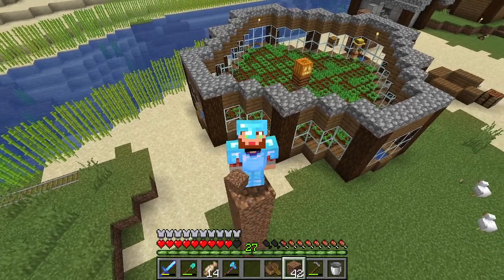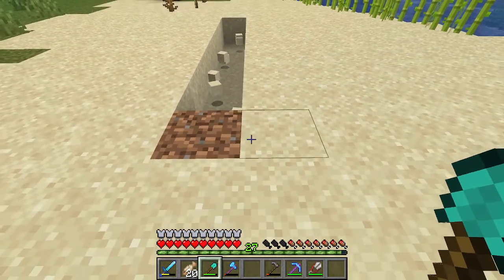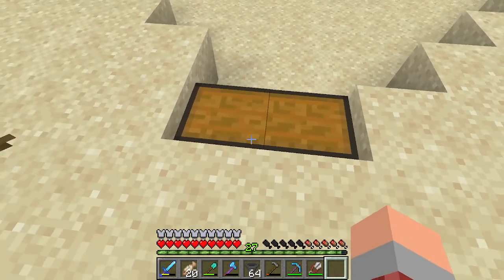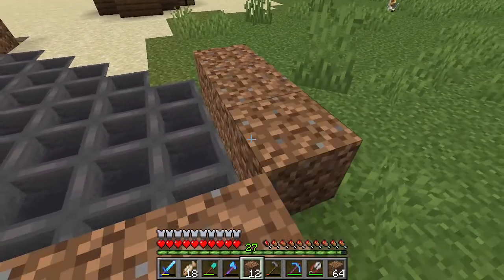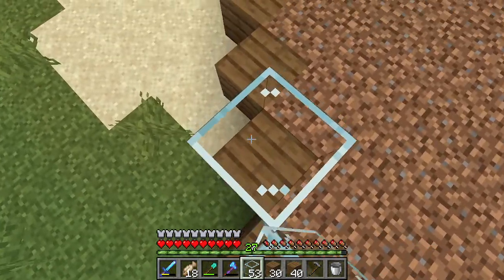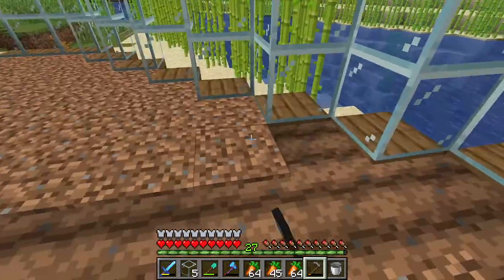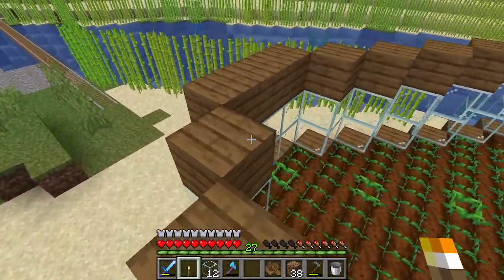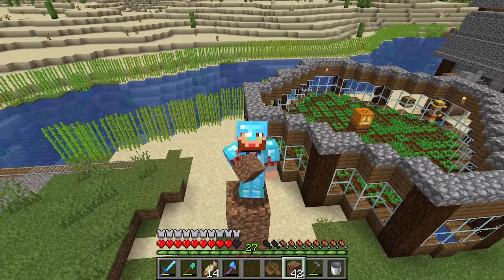Minecraft 1.17 EASY Auto Wheat Farm Tutorial! [Works with carrots, potato, beetroot]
Today i will be showing you how to make a fully automatic wheat carrot and potatoe farm in minecraft his Minecraft Bedrock automatic wheat farm is simple and efficient. It works on 1.17 and on all other versions of Minecraft Bedrock whether you play on mobile, console, or PC.

Iron Farm Tutorial!!